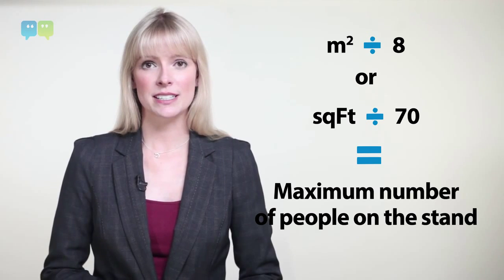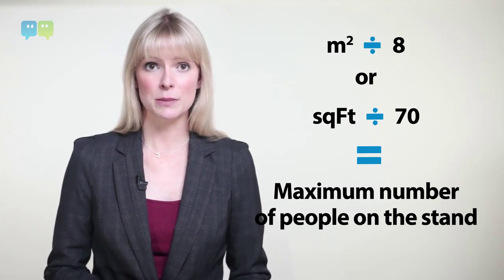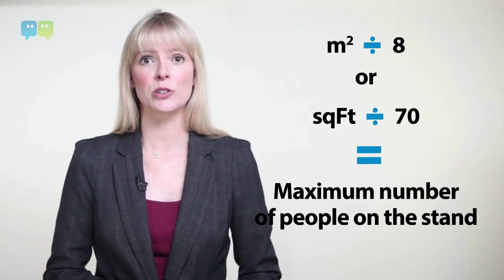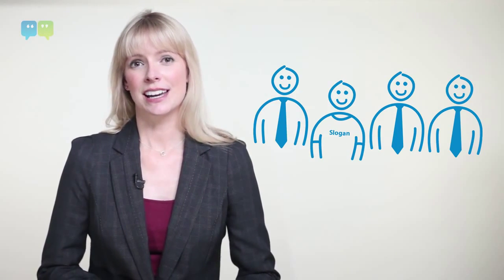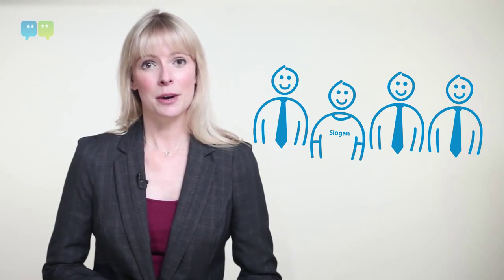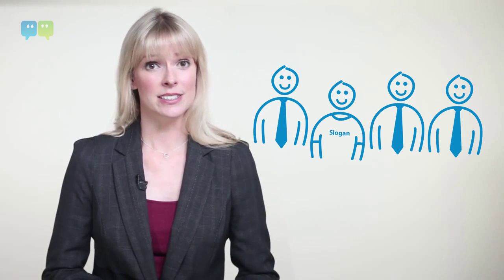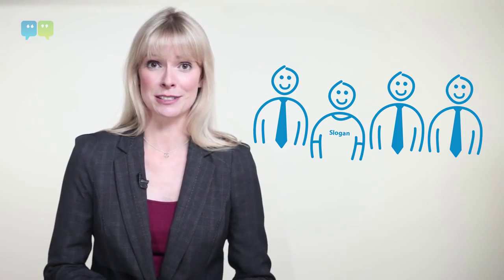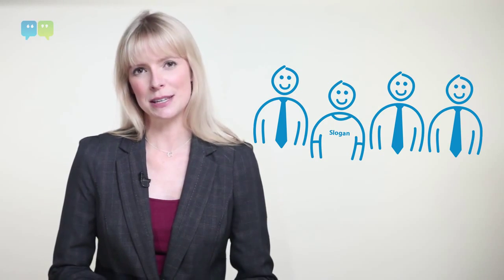Organising and managing your stand staff #9 - Zoom Display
Episode #9 of our introduction to exhibition presentation;
Organising and managing your stand staff.

For more exhibition tips and guides visit our resources page;

Zoom Display are UK based specialists in the production of portable displays for exhibitions and events.